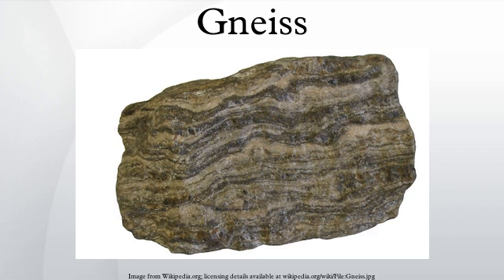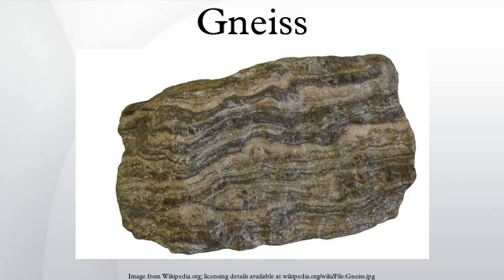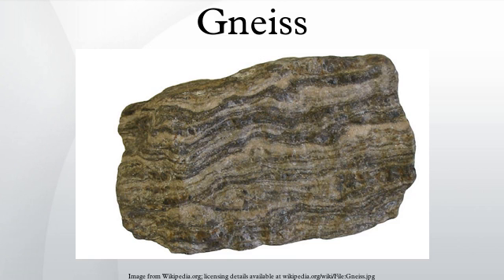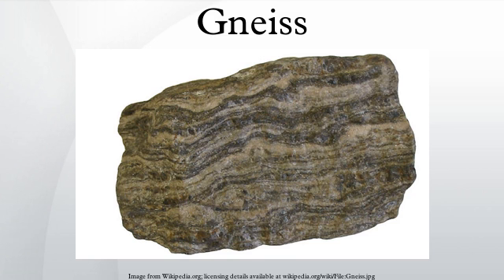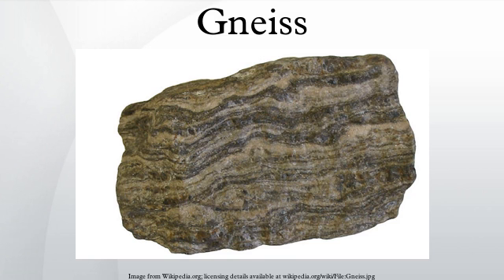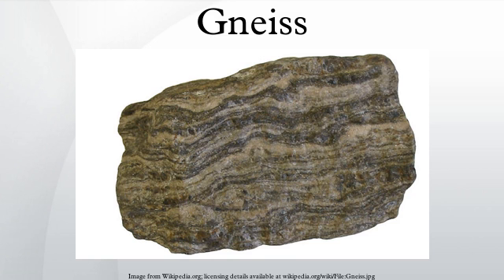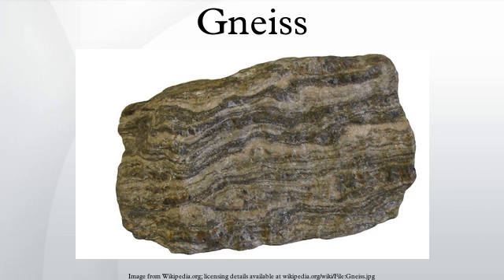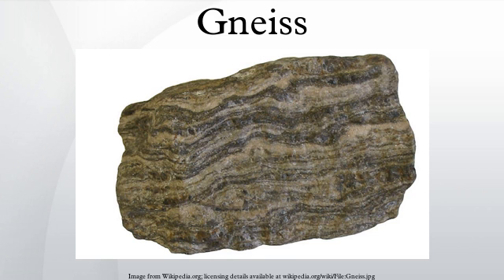Gneiss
Gneiss /ˈnaɪs/ is a common and widely distributed type of rock formed by high-grade regional metamorphic processes from pre-existing formations that were originally either igneous or sedimentary rocks. It is often foliated (composed of layers of sheet-like planar structures). The foliations are characterized by alternating darker and lighter colored bands, called "gneissic banding".